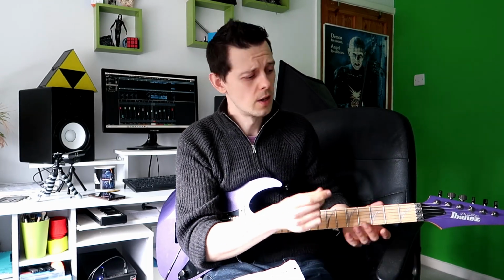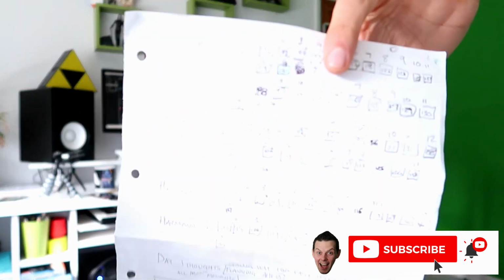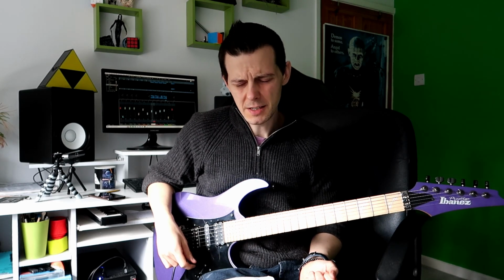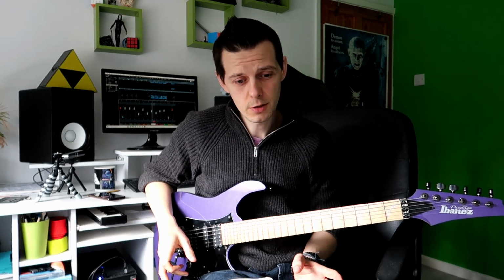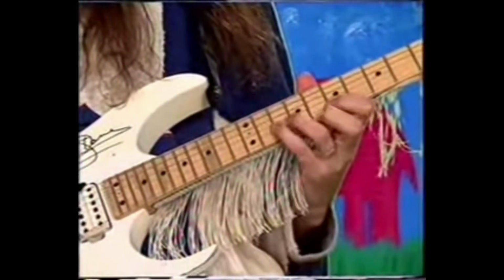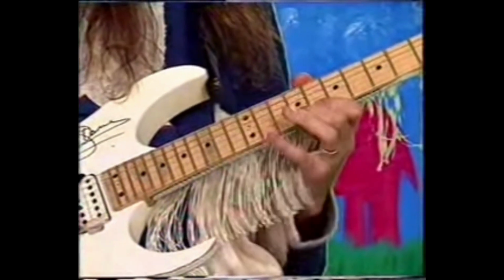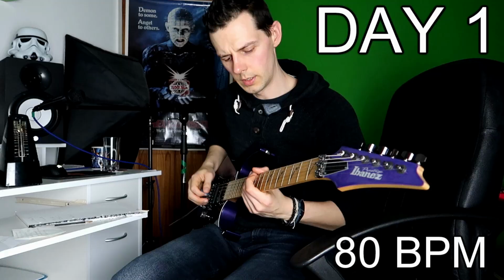I Practised Like PAUL GILBERT Every Day For TWO WEEKS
To Book an online lesson with Anthony email at with details of your free times and what you'd like to learn.

You can learn with me through SKYPE, ZOOM or my dedicated private FACEBOOK page

Hi everyone! In this video you'll see me dedicating half an hour a day to practising like my hero Paul Gilbert. It was tough going but I think the progress I made was worth it. I wish I could have done more, but I'll definitely add what I learned to my shred arsenal!

Gear Used
Ibanez RG550 Genesis
Ibanez RG3250 Prestige

Dimarzio Pickups
Superior Drummer 2